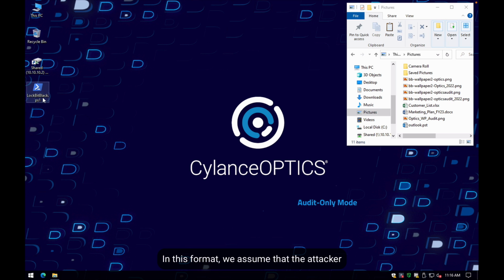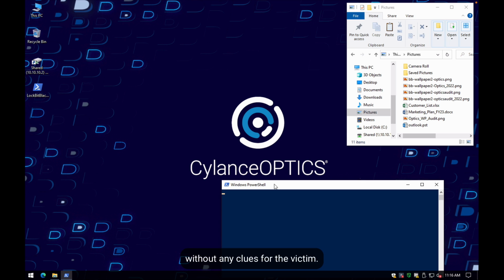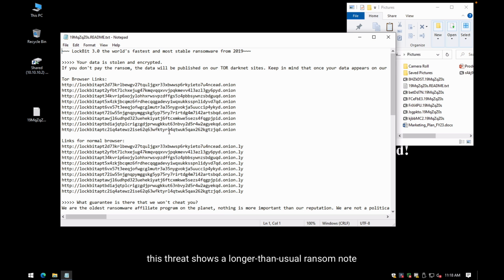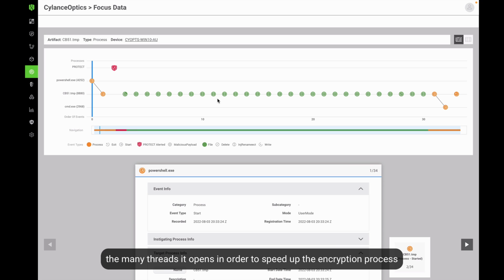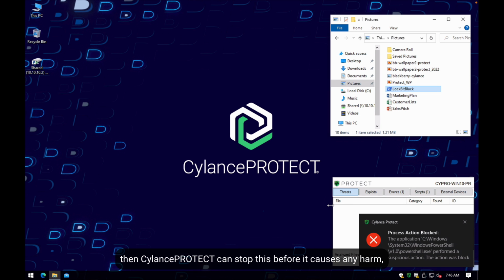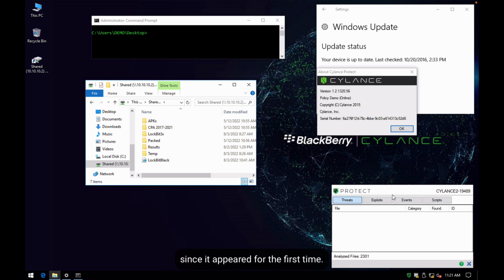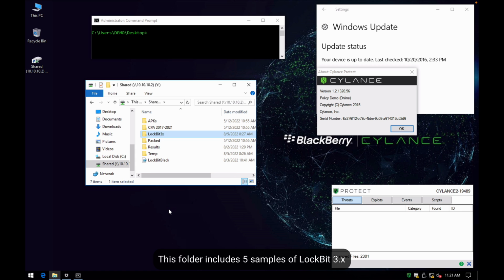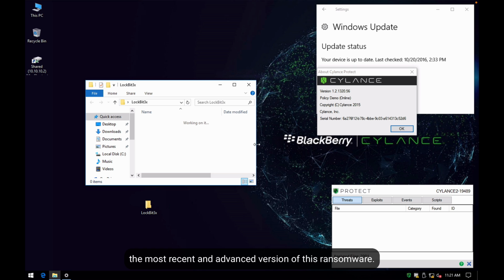BlackBerry Prevents LockBit 3.0 (AKA LockBit Black)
LockBit, a ransomware-as-a-service (RaaS) threat, just weaponized a Microsoft® antivirus tool so it will deliver Cobalt Strike payloads. And this new version, LockBit 3.0, now shares similar functionality with ransomware families such as BlackMatter, DarkSide, and BlackCat.

This latest version, LockBit 3.0, is also known as LockBit Black, the internal name used by the threat author as part of the ransom note. Once deployed, LockBit 3.0 encrypts all files on the victim’s machine and changes both parts of affected files’ name, rendering the files both unusable and unrecognizable.

The ransom note for Lockbit 3.0 is quite extensive compared to many other ransomware families. In this missive, the author explains that they will publish data stolen from victims if they don’t pay the ransom. The note goes on to explain that the “double-extortion” threat could cause victims to violate the General Data Protection Regulation (GDPR) – the European Union’s data protection law – implying that victims may be subject to legal fines when their information is made public.